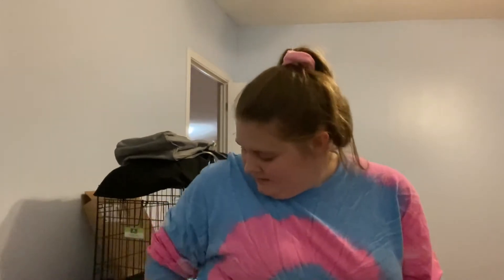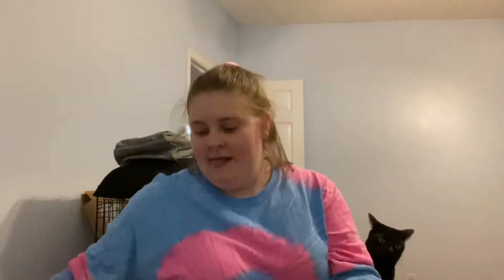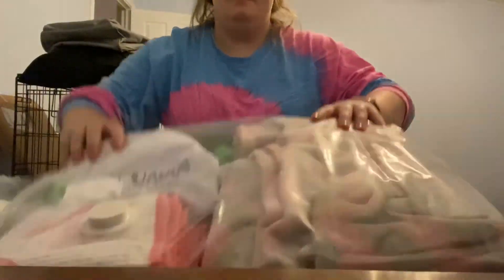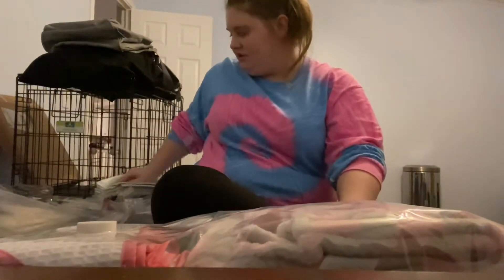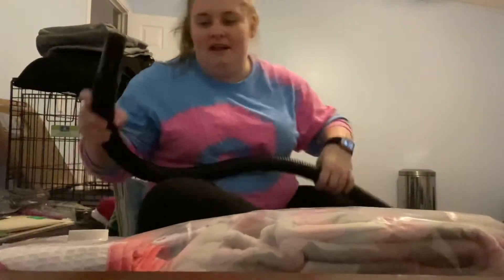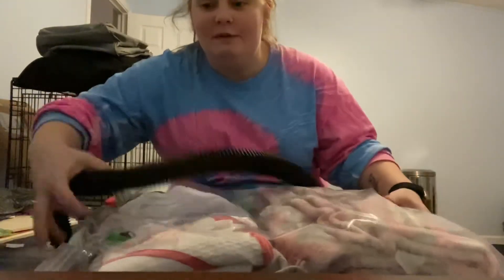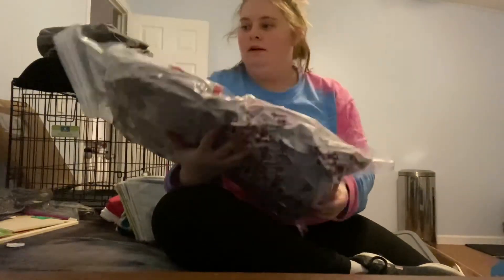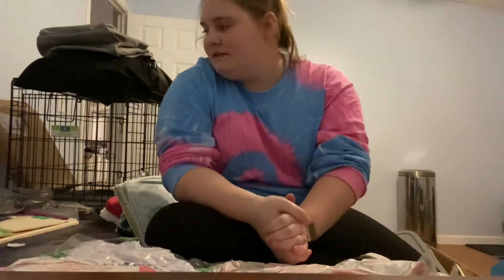Dollar tree Vacuum bags| vlogmas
Hey guys! Sorry this video is so off topic but here is another video for you guys! Thank you all so much for your support!